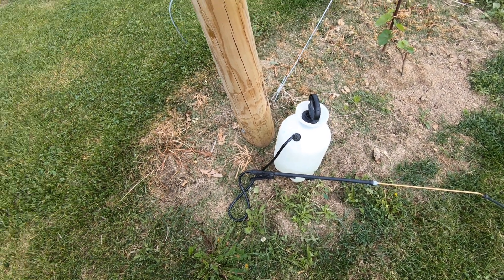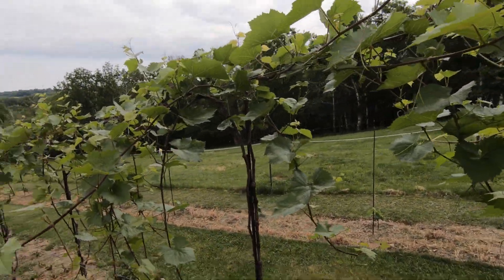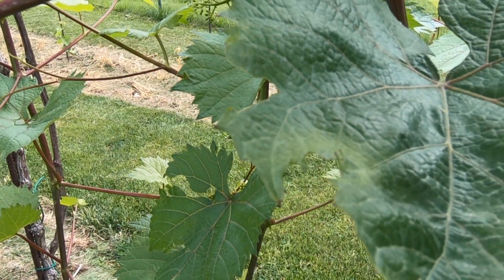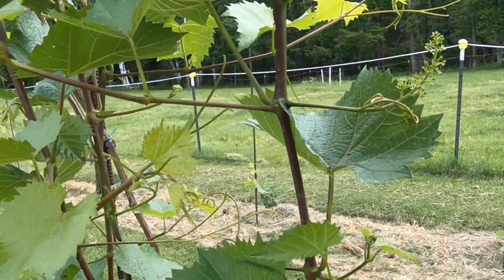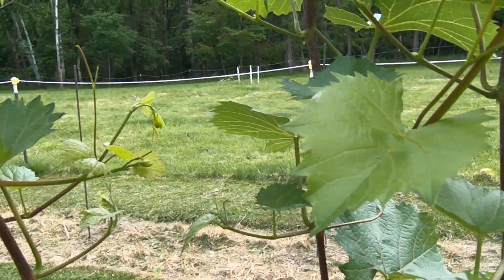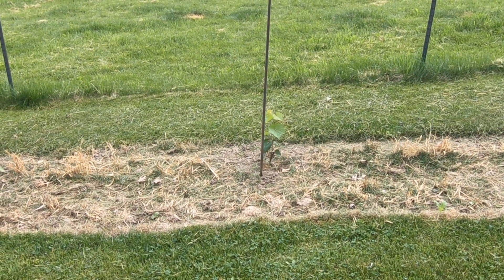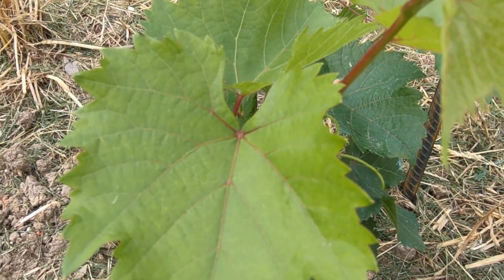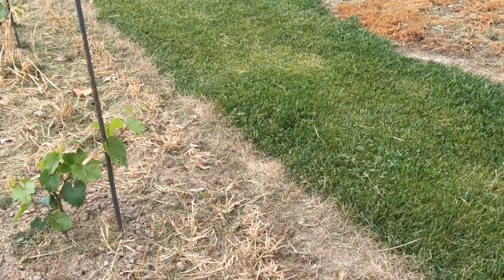A Look at a Few Grape Vine Diseases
In this video about Grape Vine Diseases, we take a look at an early bout with phomopsis that has opened the door for both downy mildew and powdery mildew in our vineyard. Now there is all three present, but not in any large quantity. If I hadn't sprayed when I did, this could have been a huge mess...

Here are all of the vineyard playlists so far. If you are looking for something you can go to the playlists and scroll through the titles and hopefully find what you need. Again, if you don't find it, just ask in the comments.  Here they are: